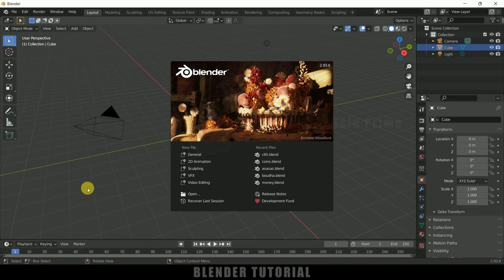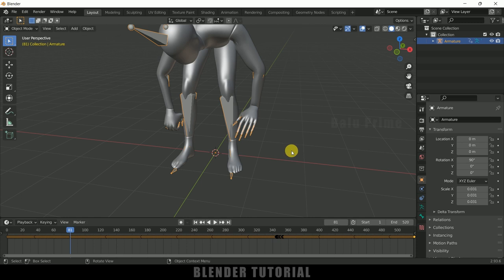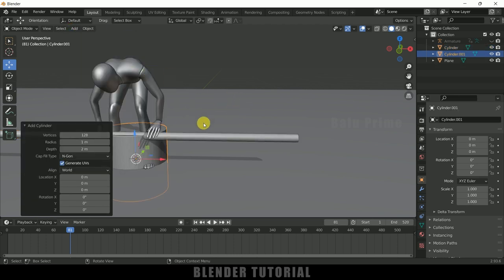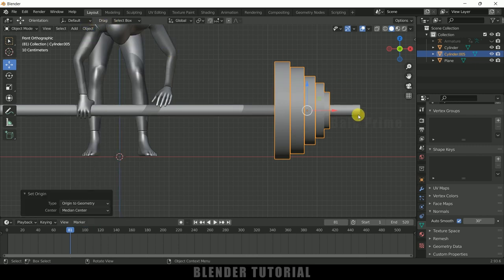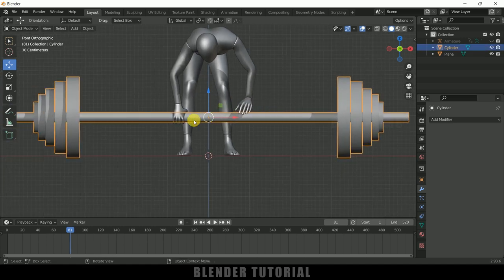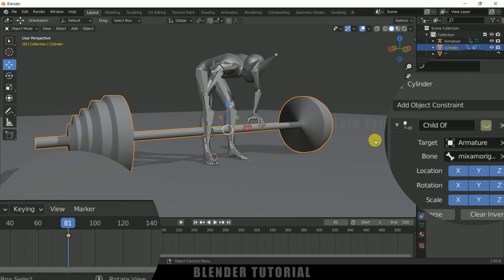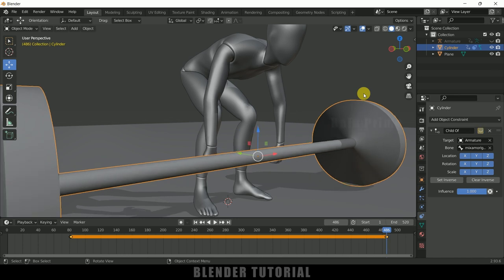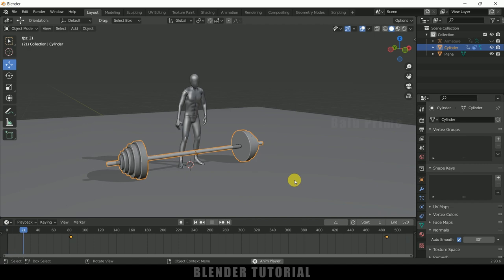Make Characters Hold and leave Objects | Blender 2.93 tutorial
In this tutorial, I will show how to make characters hold and leave objects in Blender 2.93 easily. Hope it will be useful.